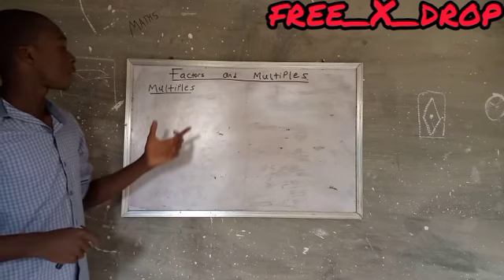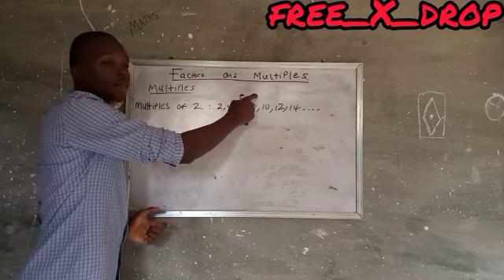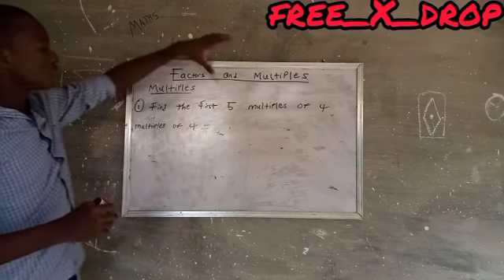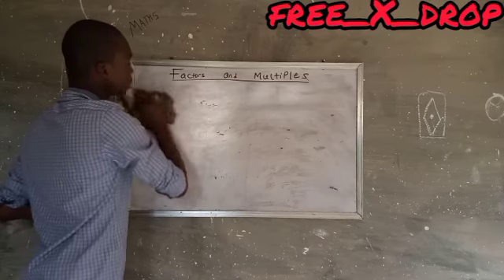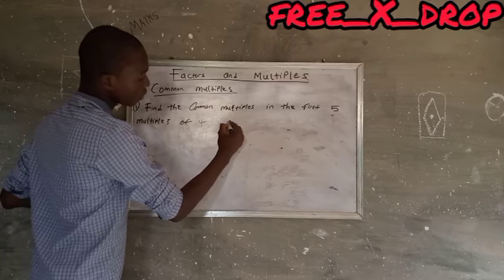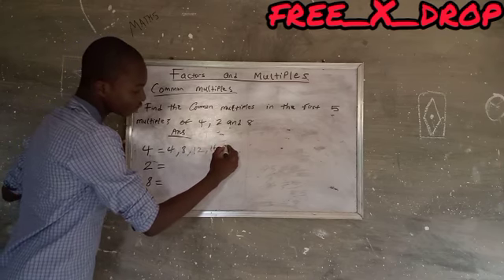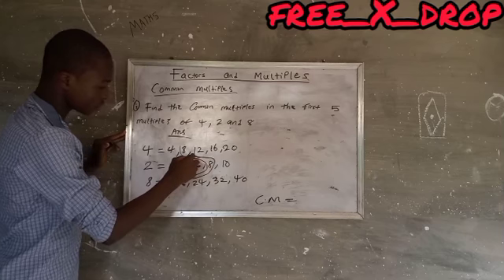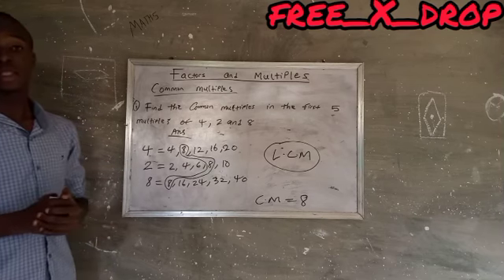Factors and multiples ( part 2 )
Factors and multiples: This video was created to teach us on how to solve questions involving multiples in mathematics. This is a continuation of the previous video which talked about factors. In this video you are going to be learning about Highest common multiple ( H.C.M ) , common multiples ( C.M ) , Lowest common multiples ( L.C.M ) .